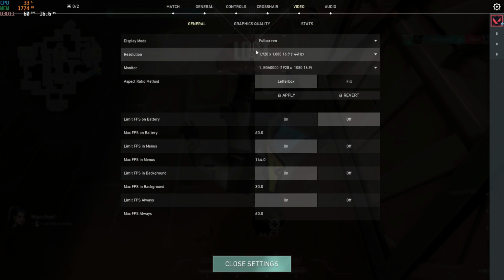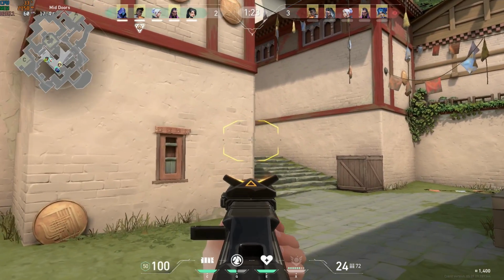Steam Deck VALORANT Gameplay - Windows 10 Steam Deck Gameplay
VALORANT Steam Deck Gameplay using Windows 10 via an m.2 Dock.
VALORANTgameplay is very different to most games we play on Steam Deck Windows 10 but runs surprisingly well, there are a few VALORANTissues on Windows 10 on Steam Deck but we also cover how to fix them.

Steam Deck Tech Links:
A2/U3 Micro SD Card